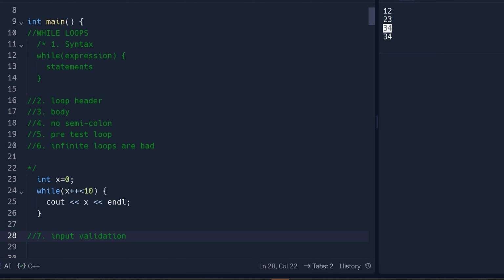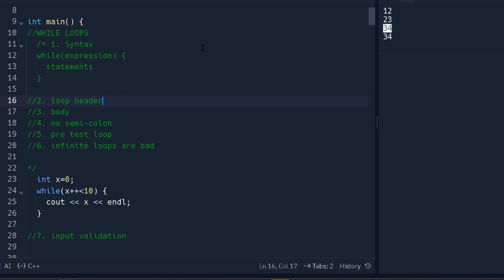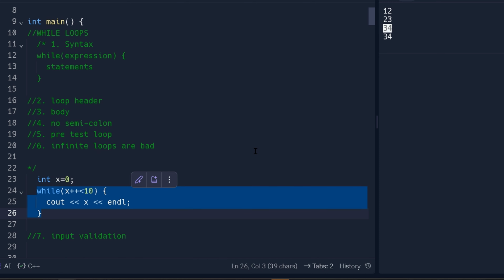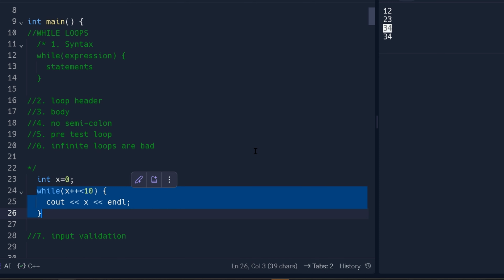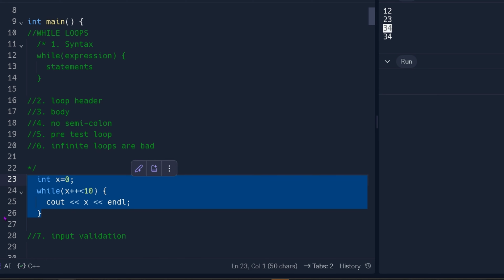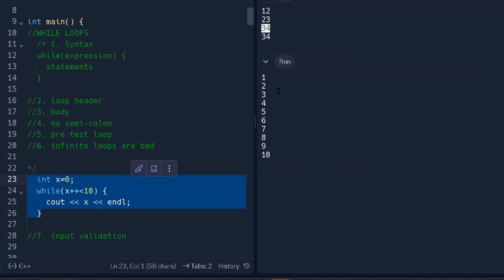WHILE loop in C++